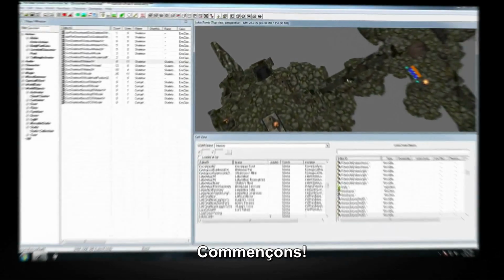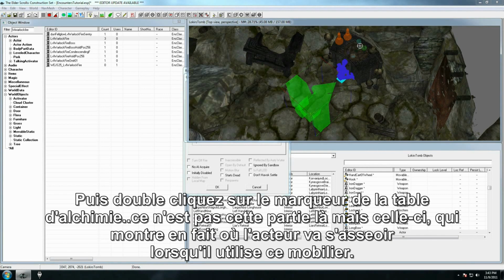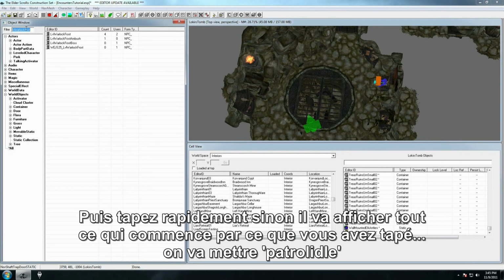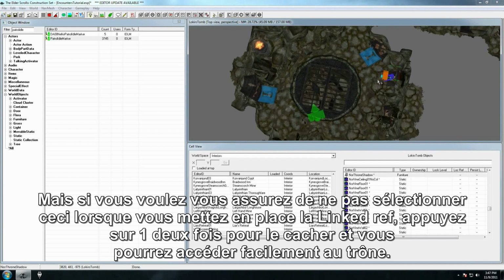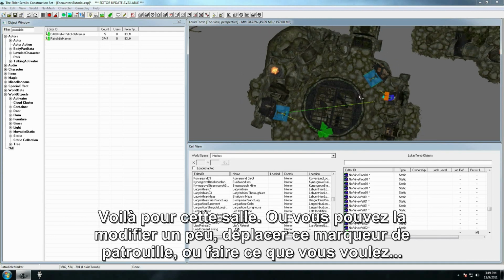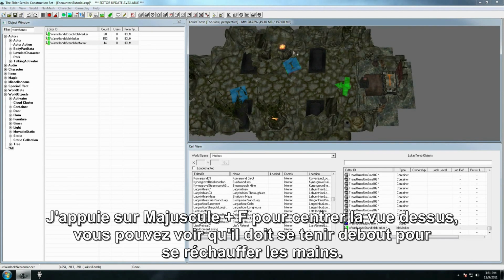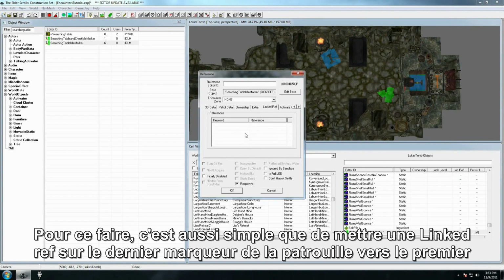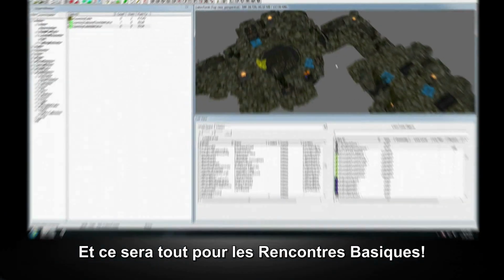Creation Kit Tutorial Series - Épisode 6 Rencontres basiques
Traduction et sous-titrage de la série de 10 tutos-vidéos officiels du Creation Kit.

Merci à Bethesda de créer des jeux extraordinaires et de nous donner la possibilité de les modifier!
N'hésitez surtout pas à visiter un forum communautaire dédié à la série des Elder Scrolls!